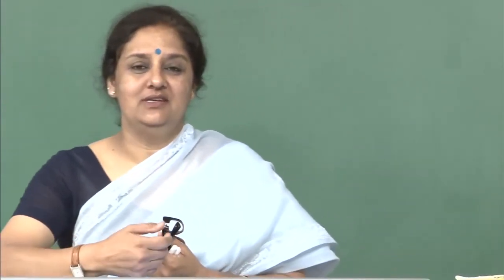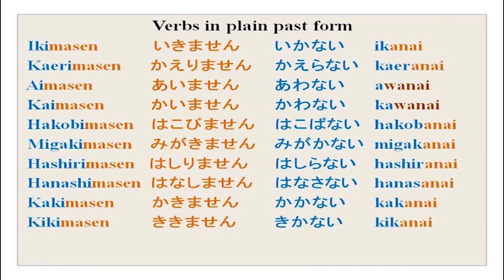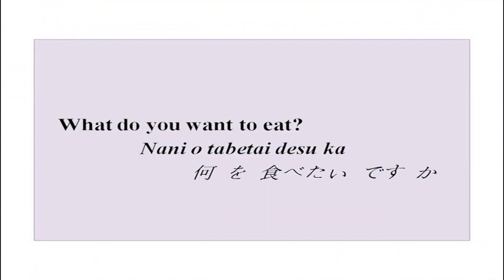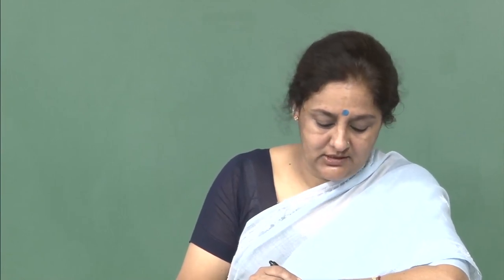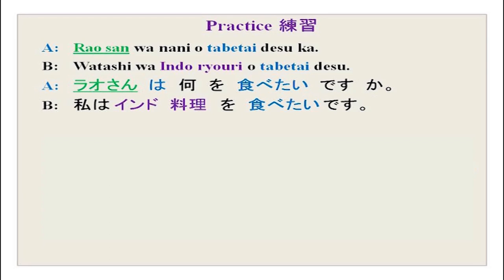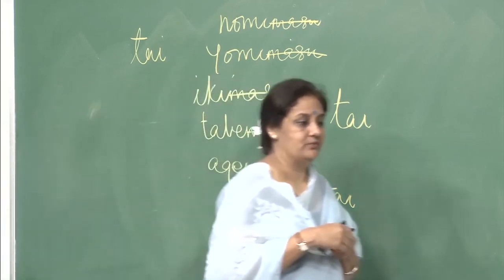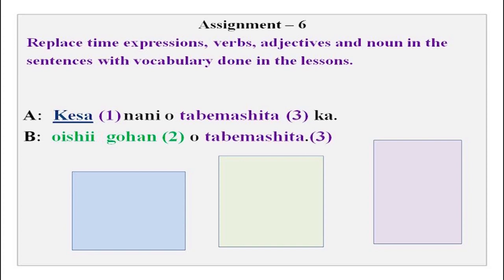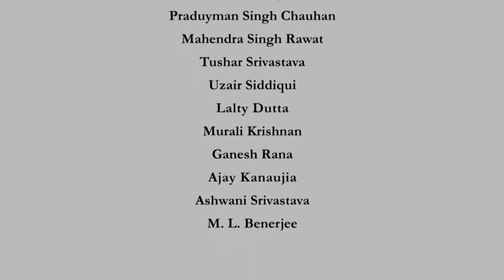Nani o tabetai desu ka?